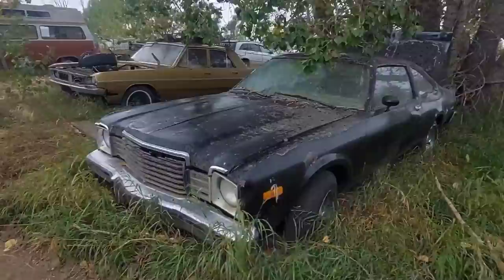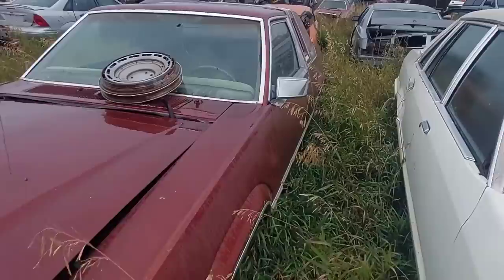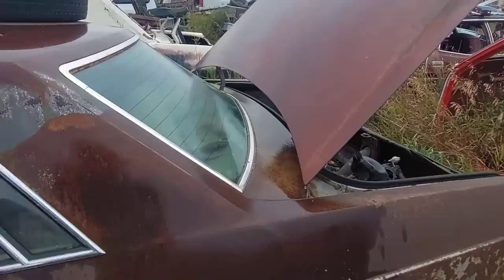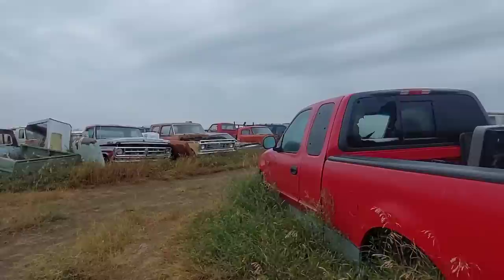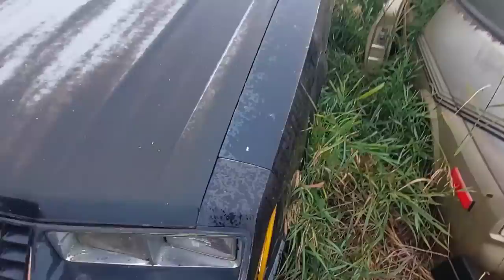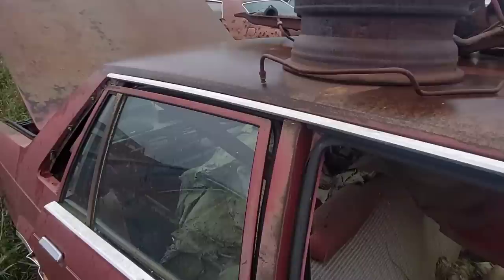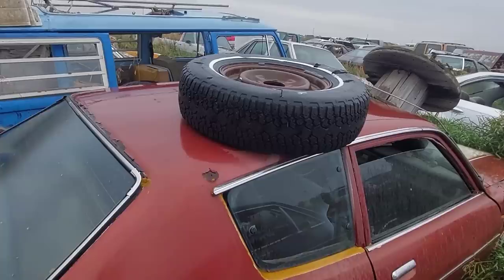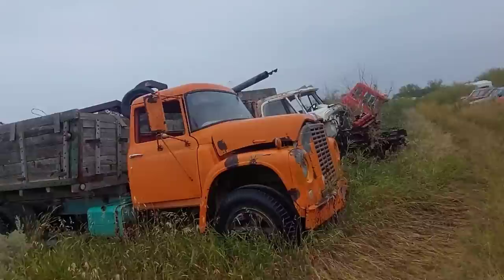40 Acres of nothing but classic car junkyard! Mopars, fords, foxbodies, jdm, british, and a ton more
This is a yard called Flatla in Tilley Alberta. Honestly they have anything and everything there. Everything from Renault LeCars to amcs, mopars, fords, chevys, British fords, jdm the works! Hope you enjoy this video as we hunt for some unicorn parts...

Are you interested in becoming a preferred customer of Amsoil?

Hi my name is Katarina, I'm  25, and I'm an avid car enthusiast. I own a 1981 ford mustang. My 81 is a pretty much base notchback with the 200 inline 6, c4 automatic, and is pretty much bone stock (for now).. Plus a 1986 ford mustang LX Convertible that has been swapped to a 302 orignally a 3.8 car. also just acquired a 1978 Honda Civic that is a one owner 120k original km car that has sat since May of 1995. I pretty much live and breathe vehicles. Everything from muscle, imports, trucks, modern, old take your pick. I know a ton about cars due to a ton of research and working on the cars that I have.

Are you interested in any digital media art? Consider using my friend Kelsey Neil for your needs. Her attention to detail is absolutely incredible and she can do people, backgrounds, automotive, or really just about anything. Here's a link to her Instagram

Also if you have a car or a collection of cars that I can film with either just walk arounds or as a review I would absolutely love to. I'm open to most makes and models. Are you interested in becoming a preferred customer of Amsoil?

Also if you have a car or a collection of cars that I can film with either just walk arounds or as a review I would absolutely love to. I'm open to most makes and models.